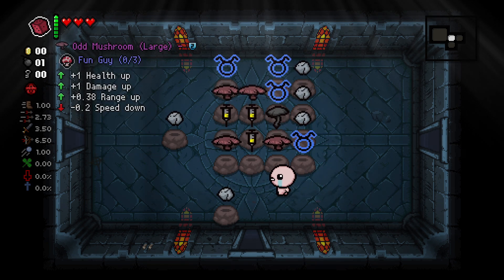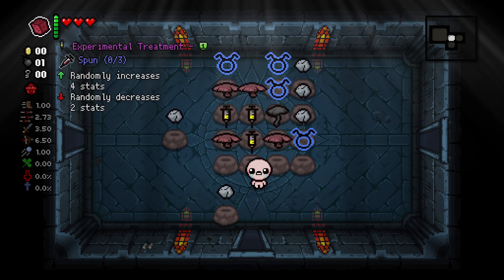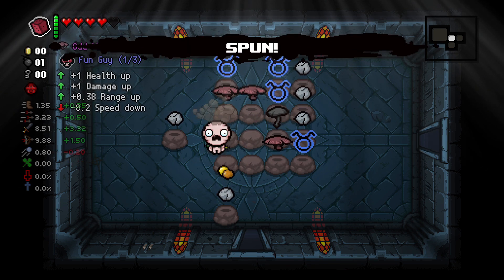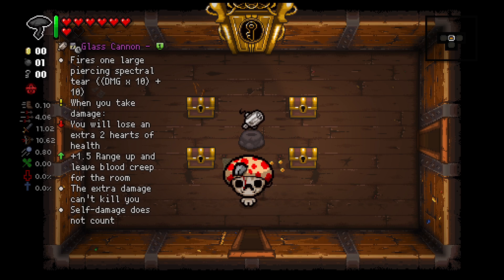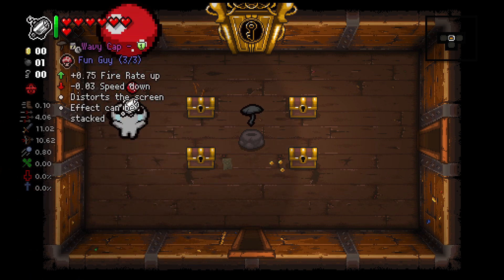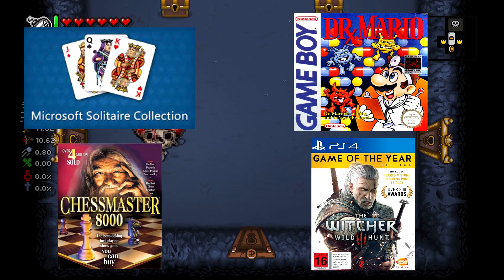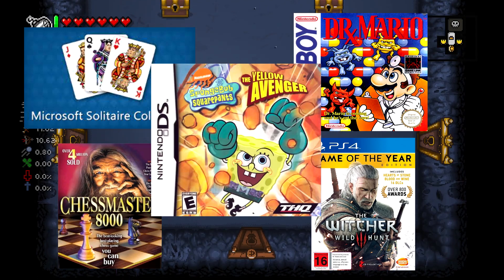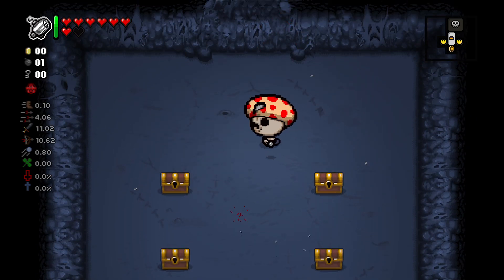What's the Slowest Speed Possible?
The real goals.